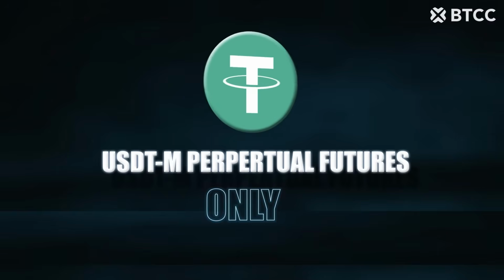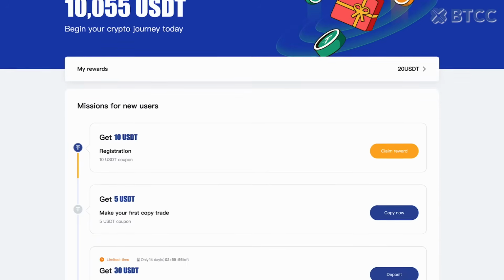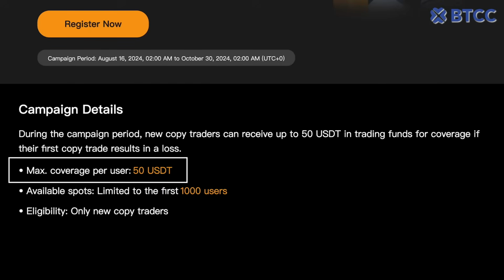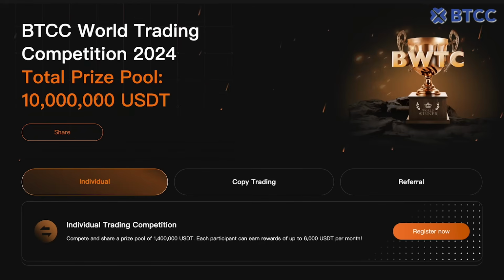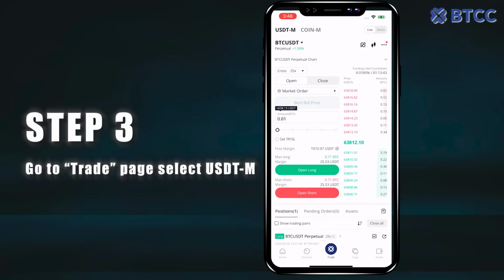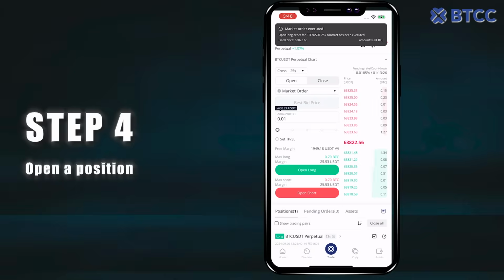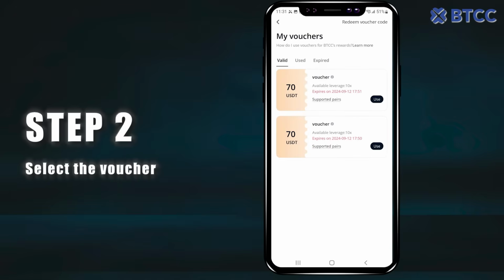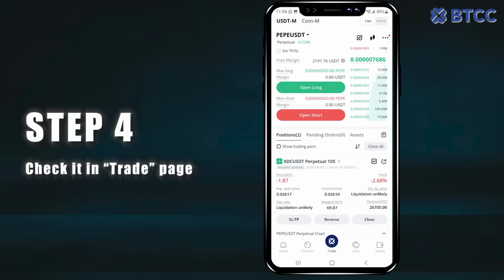ZERO Trading Fees? The Secret BTCC Hack You NEED to Know!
Are you tired of high trading fees eating into your profits? What if I told you there’s a way to trade smarter and pay less? In this video, I’m revealing the best-kept secrets on how to cover your fees using BTCC coupons, trading funds, and vouchers. Stick around because by the end, you’ll know exactly how to unlock these tools and trade like a pro—saving money while maximizing your gains!

0:00-0:09 Intro & How to Save on Fees
0:10-0:34 Coupons, Trading Funds & Vouchers Explained
0:35:1:40 How to Get & Use Coupons and Trading Funds
1:41-2:02 Finding & Redeeming Vouchers
2:03-2:24 Quick Summary

Follow BTCC YouTube channel to get up-to-date information about BTCC.